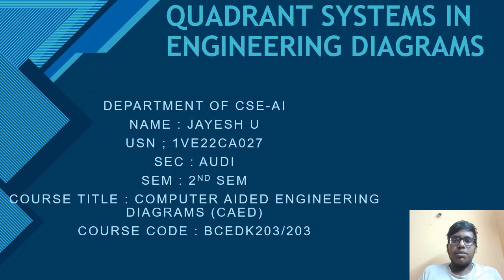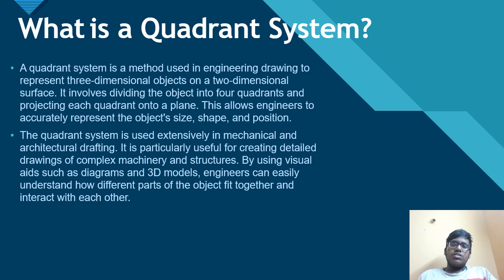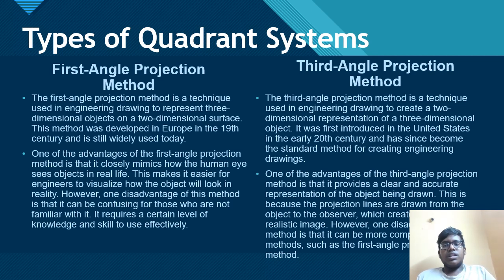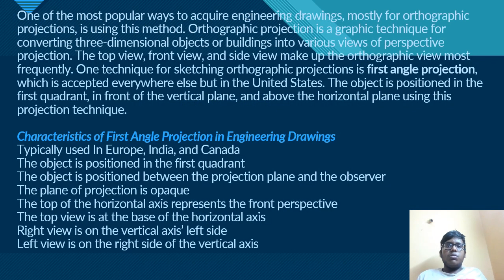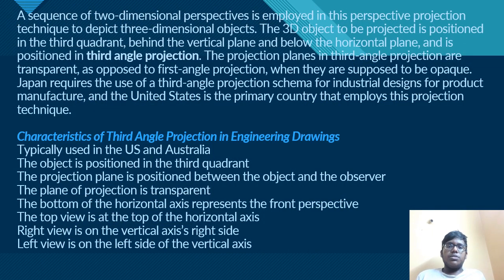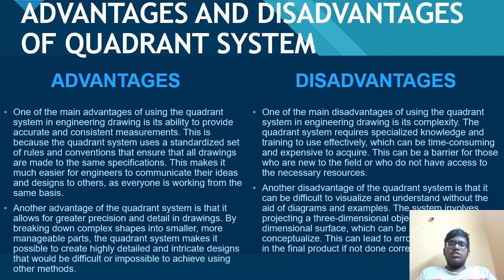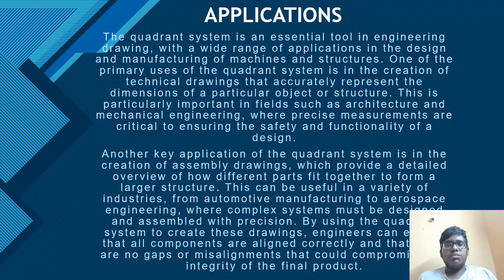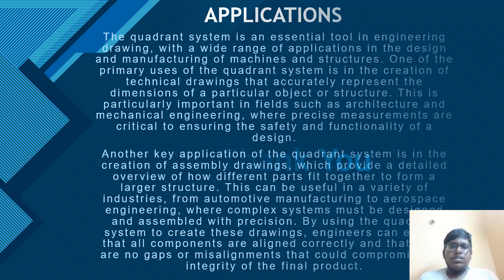QUADRANT SYSTEMS IN CAED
Hi Guys Today I am talking about quadrant systems in engineering diagrams